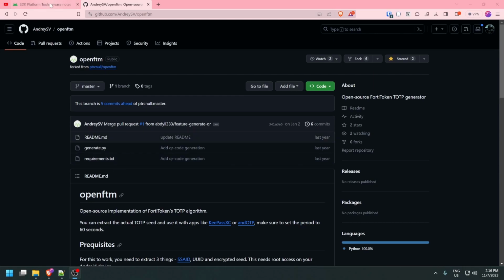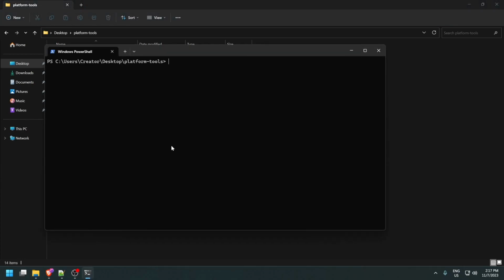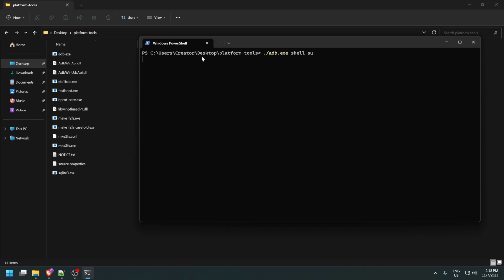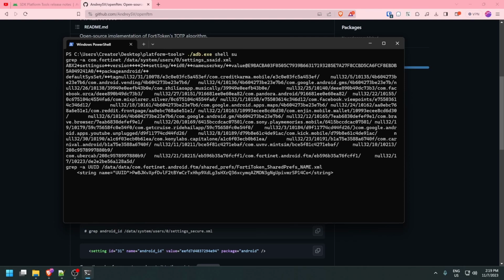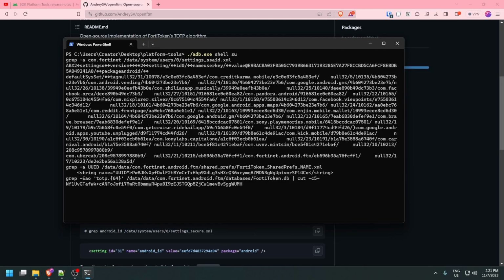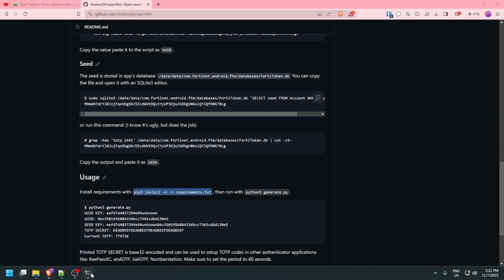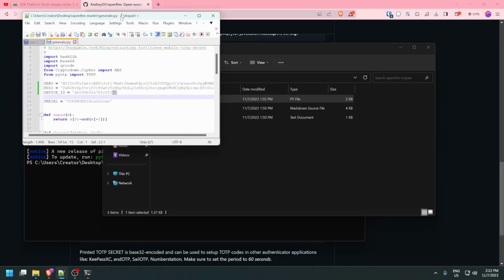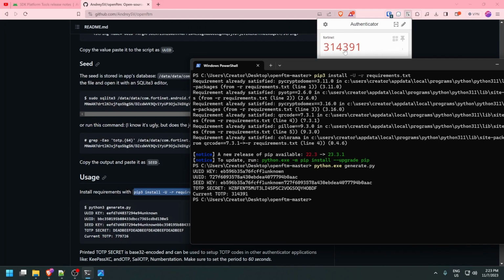How to extract the TOTP code from Fortinet and use Google Authenticator instead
A very simple tutorial to extract the TOTP from the FortiToken app and use Google Authenticator instead. Some vendors charge more for regular support. Makes you question how much data this app is potentially collecting since they paywall the TOTP standard.

Once you extract the TOTP code you will be able to delete the app forever!

### Commands ###

./adb.exe shell su

grep -a com.fortinet /data/system/users/0/settings_ssaid.xml

grep -a UUID /data/data/com.fortinet.android.ftm/shared_prefs/FortiToken_SharedPrefs_NAME.xml

grep -Eao 'totp.{64}' /data/data/com.fortinet.android.ftm/databases/FortiToken.db | cut -c5-

pip3 install -U -r requirements.txt

python.exe generate.py